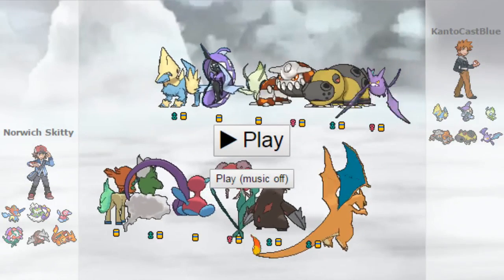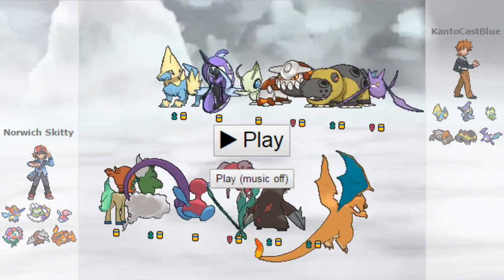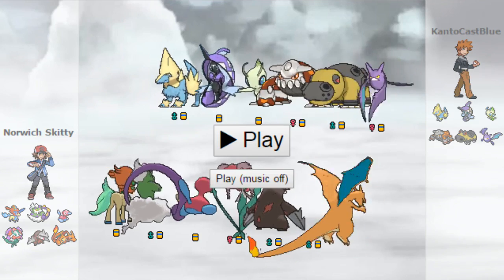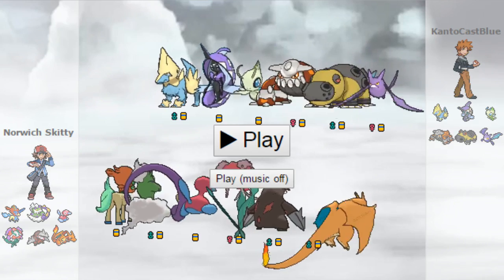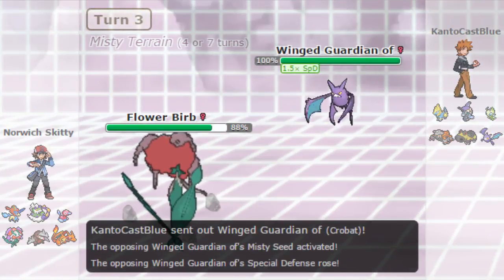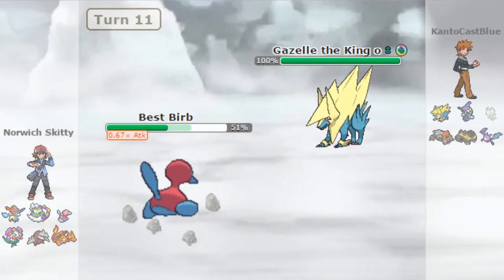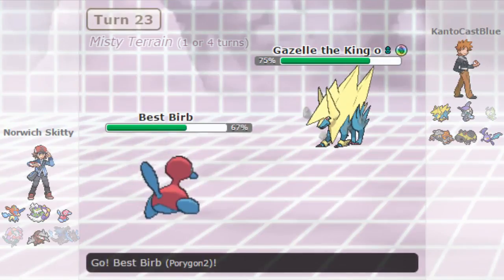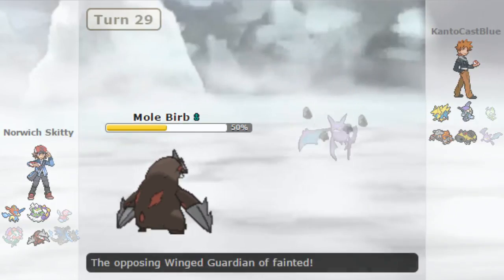PCL S1 | Week 3 | Norwich Skitty (0-2) vs Seattle Mantines (0-2)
Hey guys and welcome my PCL Week 1 match versus Kanto!

Unicorn Birb (Keldeo-Resolute) @ Choice Scarf
Ability: Justified
Shiny: Yes
EVs: 64 HP / 252 SpA / 192 Spe
Timid Nature
IVs: 0 Atk
- Hydro Pump
- Scald
- Secret Sword
- Hidden Power [Bug]

Muscle Birb (Tornadus) @ Adrenaline Orb
Ability: Defiant
EVs: 80 HP / 252 Atk / 4 SpA / 4 SpD / 168 Spe
Hasty Nature
- Acrobatics
- U-turn
- Superpower
- Sludge Wave

Best Birb (Porygon2) @ Eviolite
Ability: Analytic
EVs: 252 HP / 132 Def / 124 SpD
Bold Nature
IVs: 0 Atk
- Thunderbolt
- Tri Attack
- Recover
- Ice Beam

Flower Birb (Florges) @ Assault Vest
Ability: Flower Veil
EVs: 160 HP / 4 Def / 252 SpA / 88 Spe
Modest Nature
IVs: 0 Atk
- Moonblast
- Giga Drain
- Psychic
- Hidden Power [Ground]

Mole Birb (Excadrill) (M) @ Shuca Berry
Ability: Sand Rush
EVs: 88 HP / 252 Atk / 168 Spe
Jolly Nature
- Earthquake
- Iron Head
- Rapid Spin
- Stealth Rock

Scary Birb (Charizard) (M) @ Charizardite X
Ability: Blaze
EVs: 248 HP / 44 Atk / 216 Spe
Jolly Nature
- Dragon Claw
- Earthquake
- Roost
- Dragon Dance